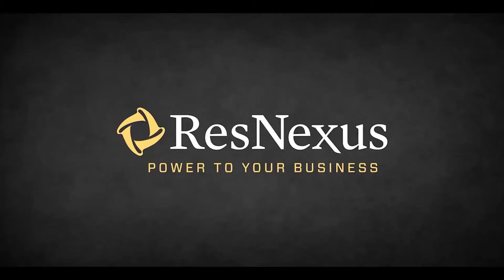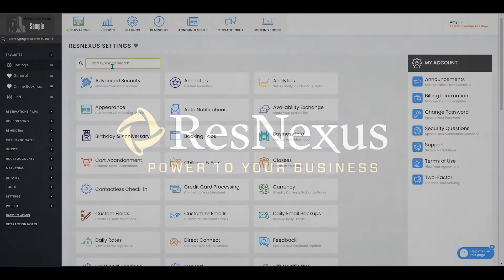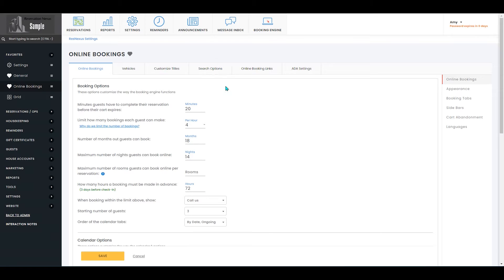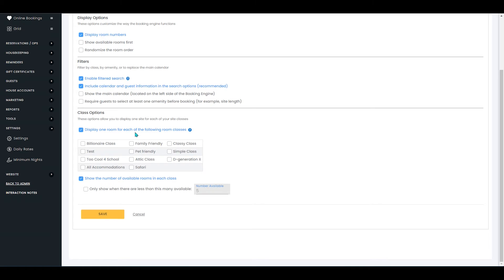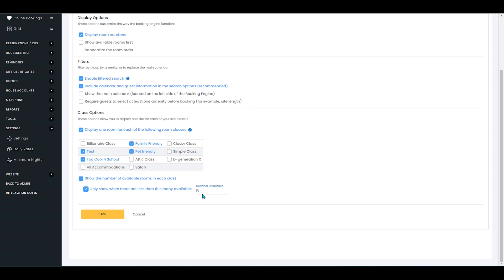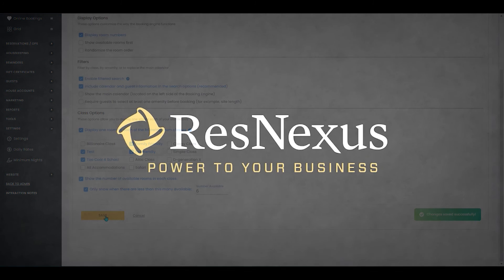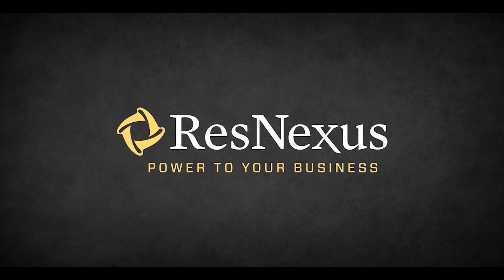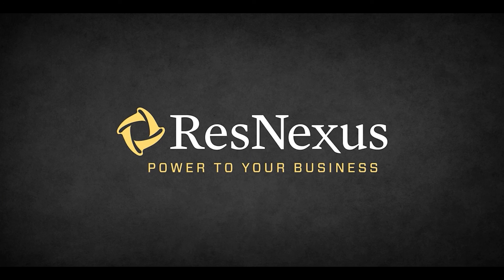How to Display Rooms in Groups or Classes on the Booking Engine